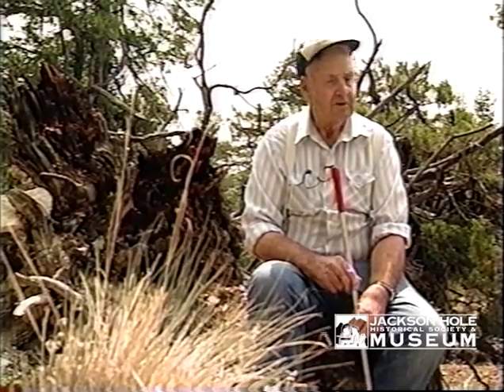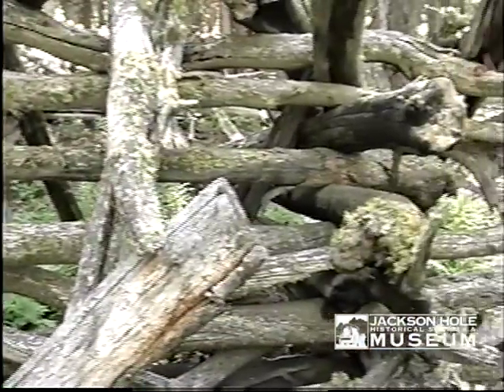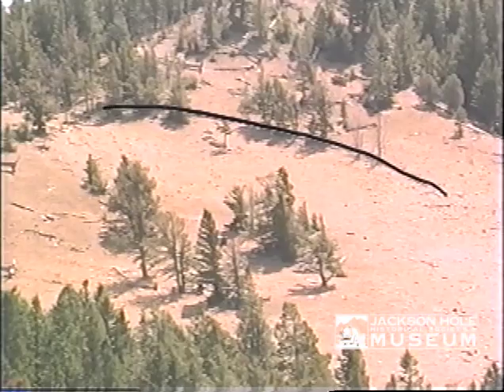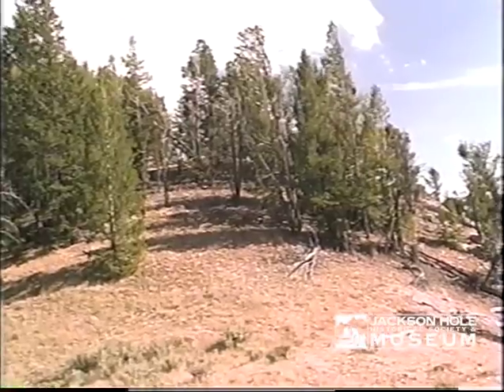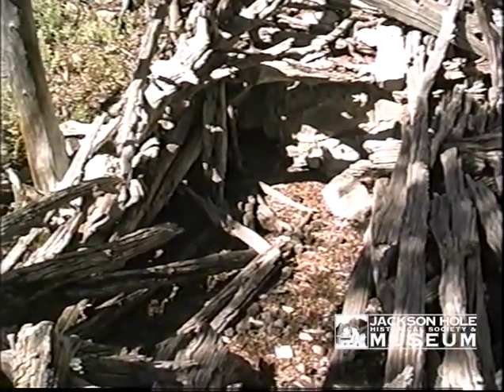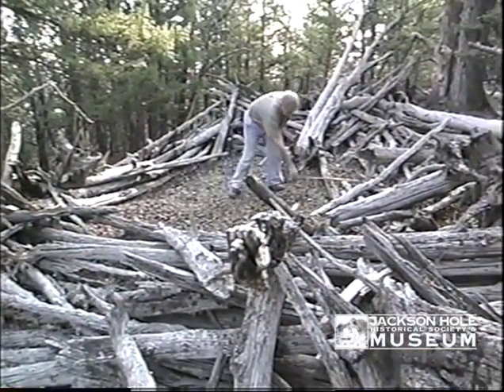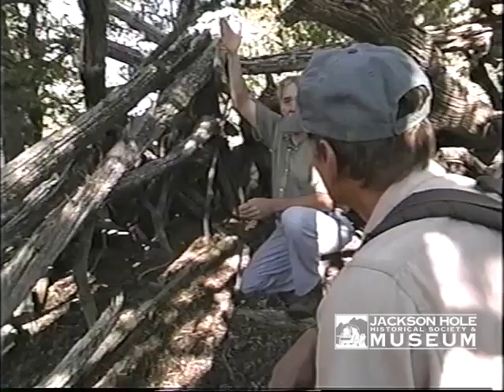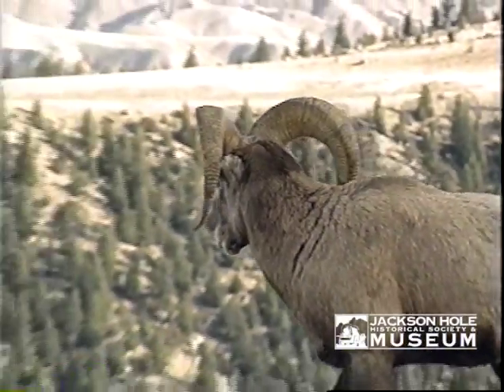Sheep Traps : Hunting Wild Rocky Mountain Bighorn Sheep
Sheep Traps :  Hunting Wild Rocky Mountain Bighorn Sheep. Presented by Jackson Hole Historical Society.